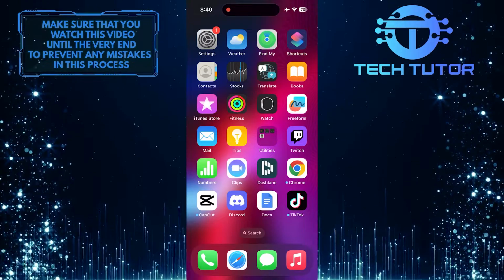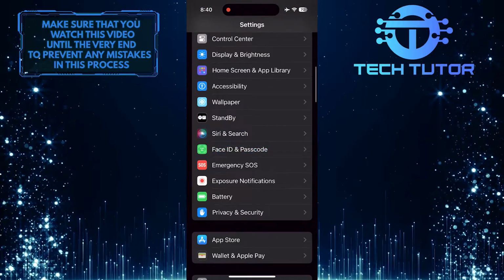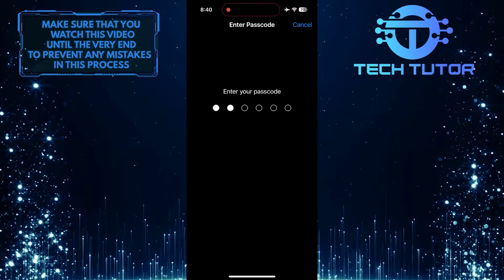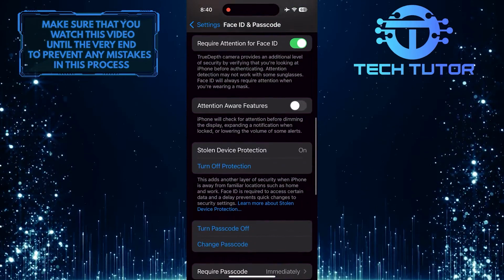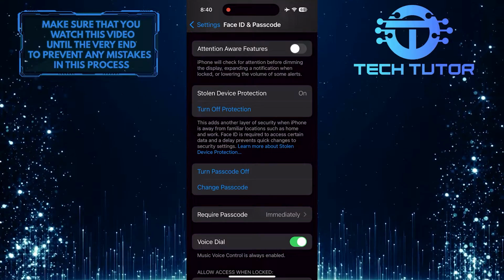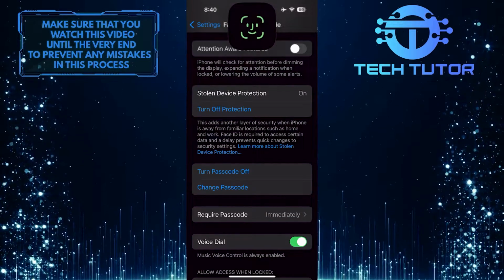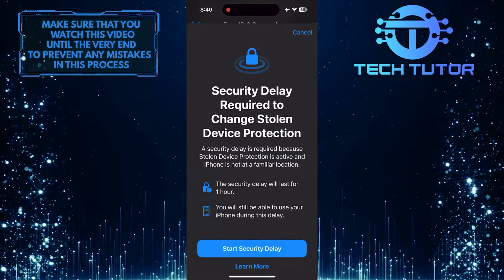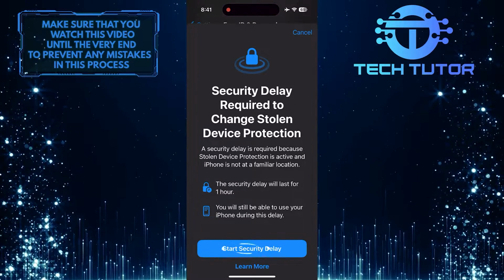How To Turn Off Stolen Device Protection On iPhone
In this short tutorial, you'll learn how to disable the stolen device protection on your iPhone. This feature is designed to help protect your device in case it gets lost or stolen, but it can sometimes cause accidental security alerts, so we will guide you through the steps to turn off this protection and prevent any unnecessary security alerts.